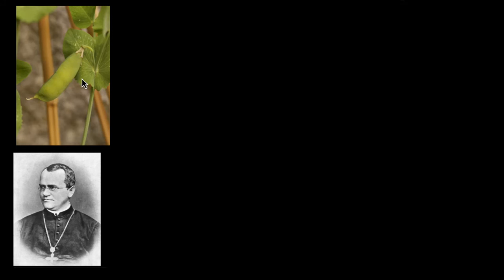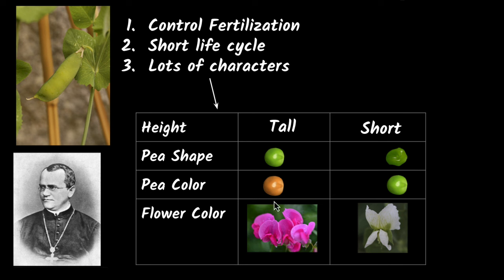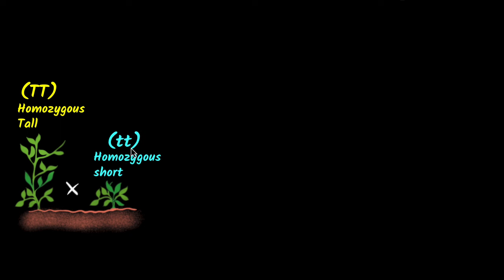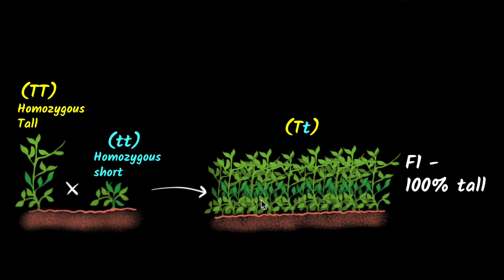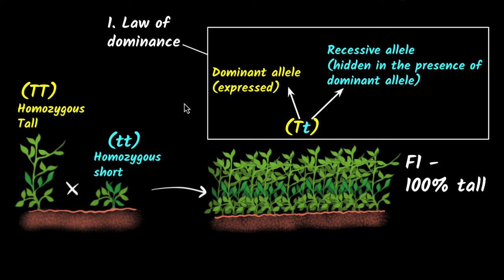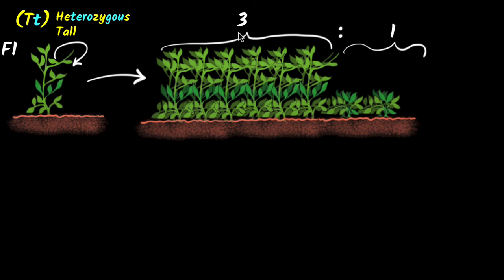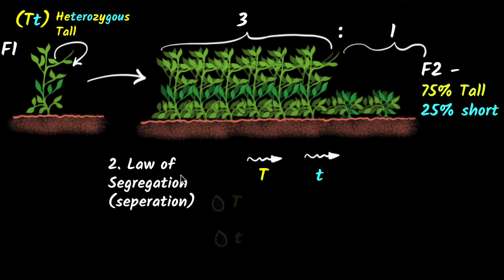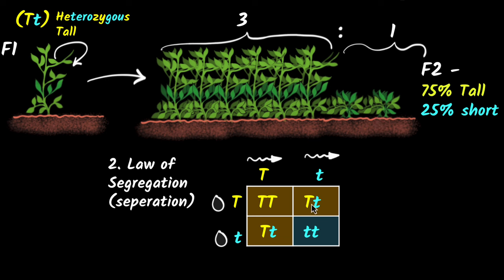Mendel's experiments (Law of dominance & segregation) | Biology class 10 | Khan Academy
Let's explore Mendel's experiments and the laws of dominance and segregation.